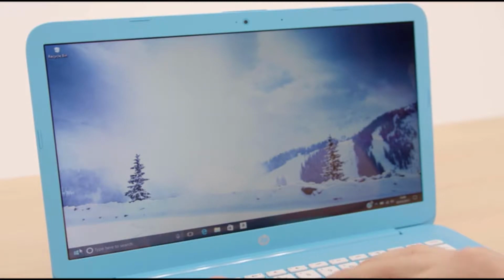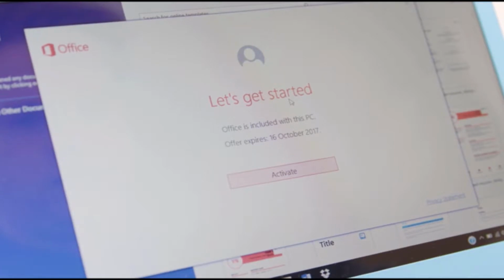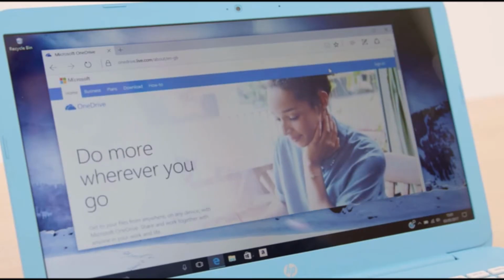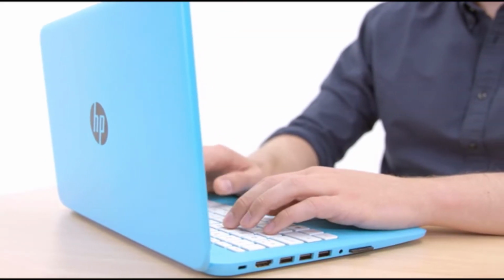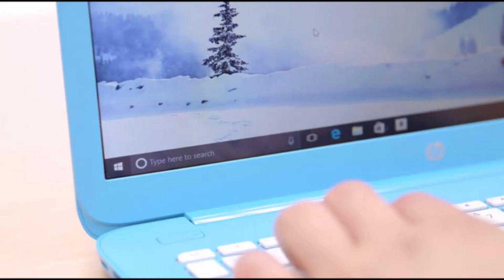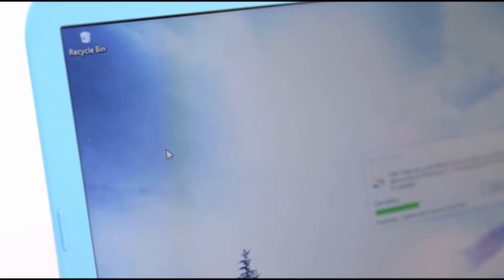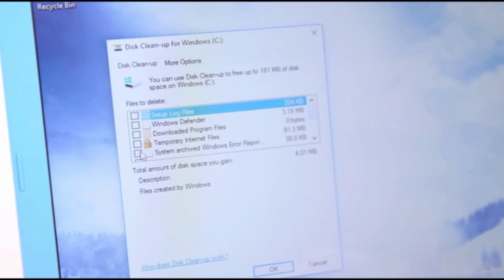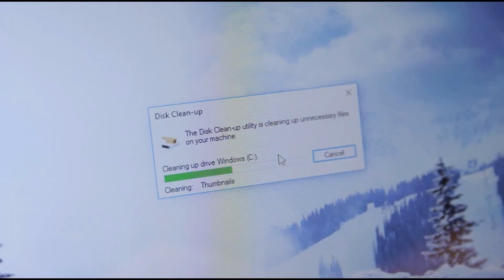Hewlett Packard Stream 11.6 inch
Ideal for basic computing whether at home or on the go, enjoy web browsing, social media, chatting, video calling, use office apps, emails, download apps

Get full access to Microsoft Excel, Word, PowerPoint, OneNote and Access with the included one-year subscription and easily store your files in the cloud with the 1 TB of OneDrive storage

Whatever you're working on, there is a mode built to suit you; go from laptop to tablet, from tent to stand, with ease

The improved 802.11ac 2 x 2 Wi-Fi antenna delivers a stronger, more reliable internet connection than before, for buffer-free streaming, blazing-fast downloads and smooth web surfing
1-year subscription included